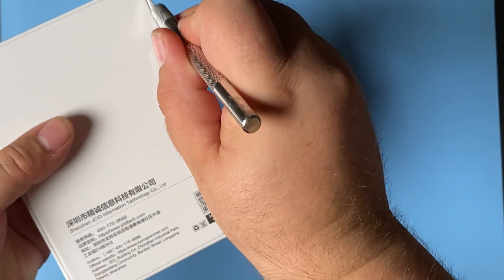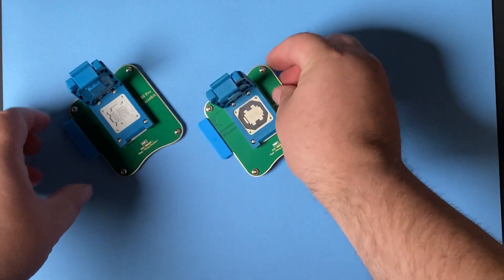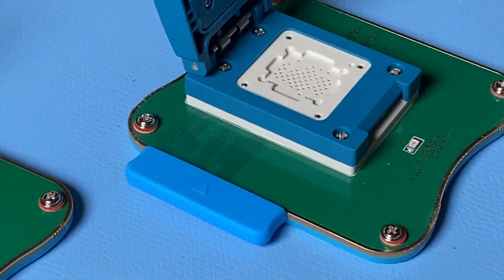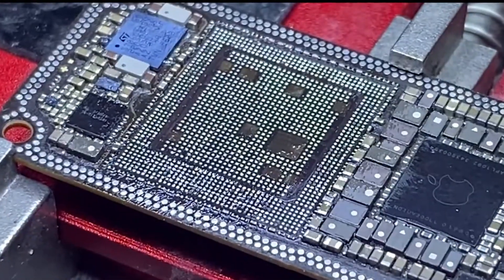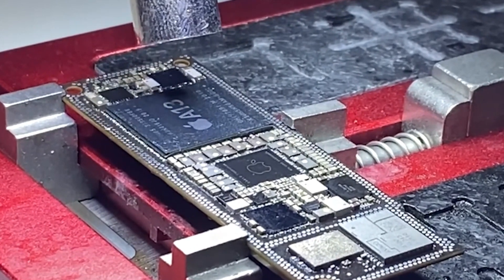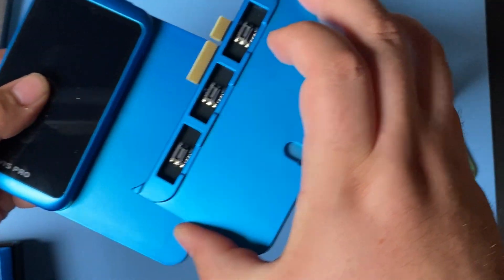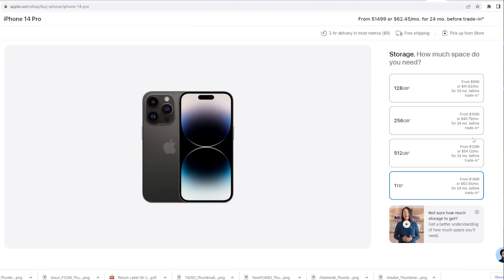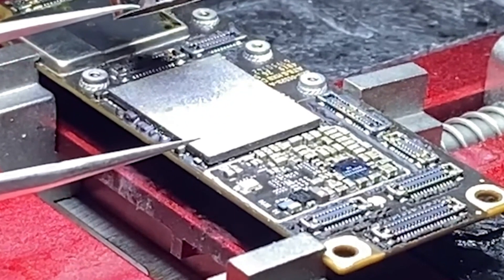How JC BGA NAND Programmer works! (Tips and Tricks #13)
Throughout the video, we'll walk you through the step-by-step process of using the JC BGA NAND Programmer, explaining its key functions and demonstrating practical tips to streamline your workflow. From chip identification and reading to programming and troubleshooting, we cover it all.